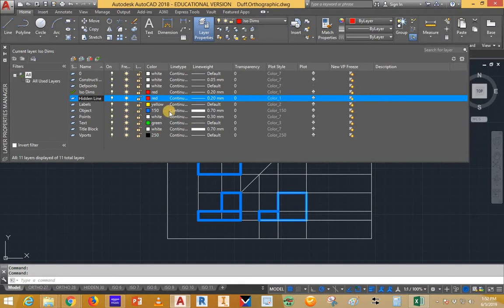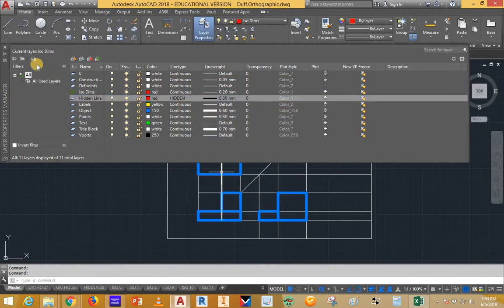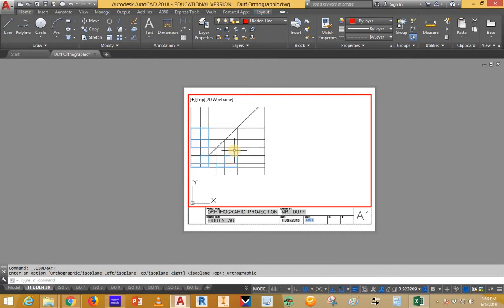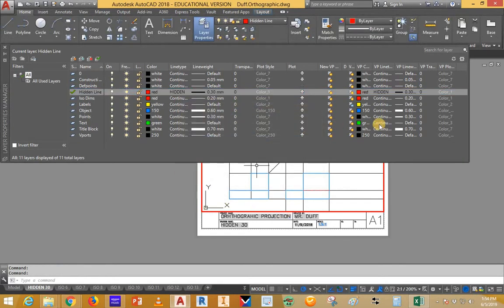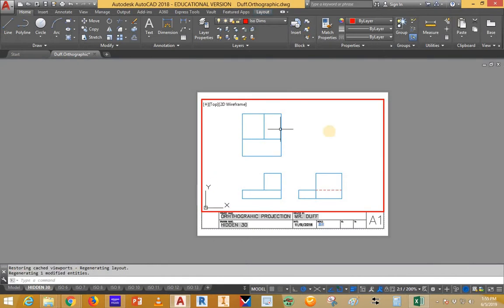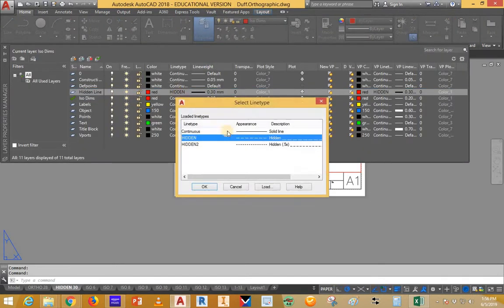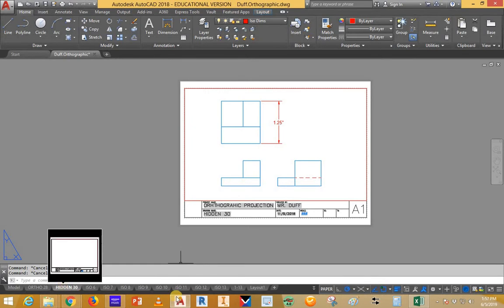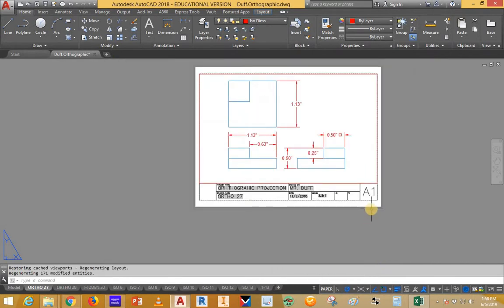03. Ortho Hidden Lines 25-28